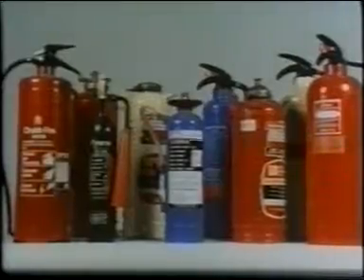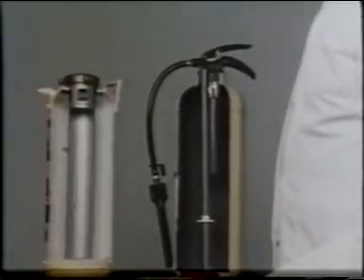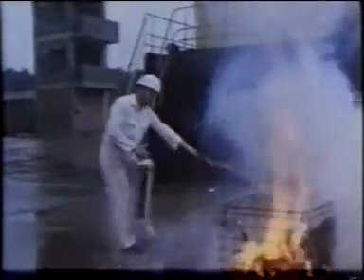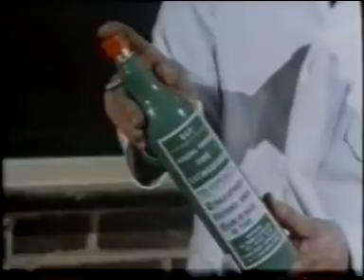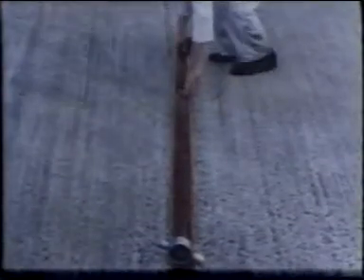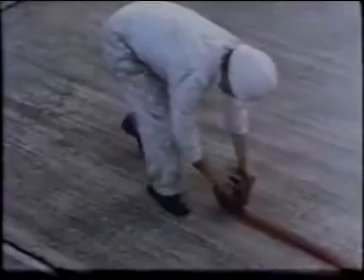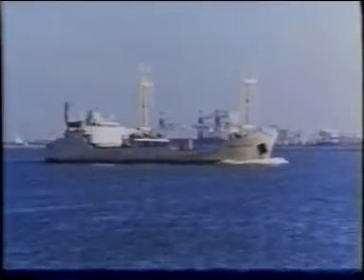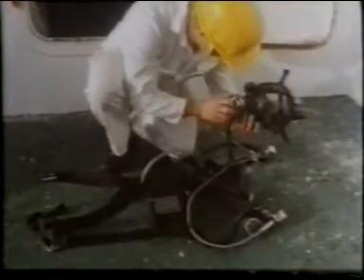PEMBELAJARAN BASIC FIRE FIGHTHING